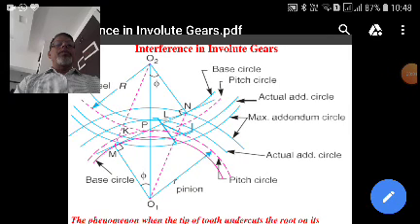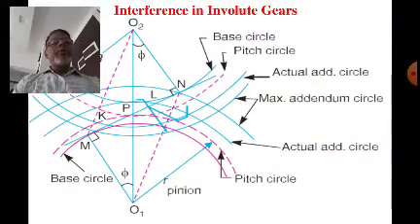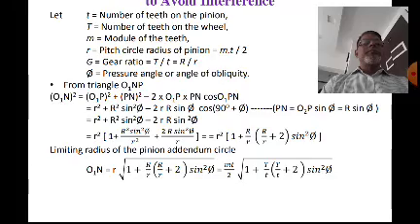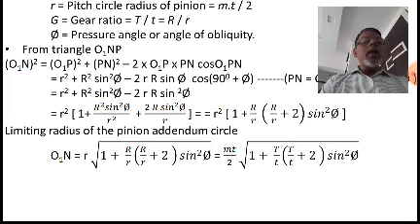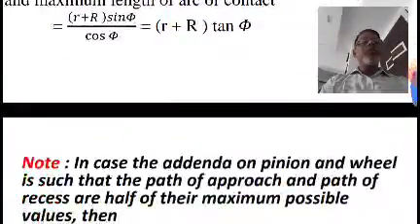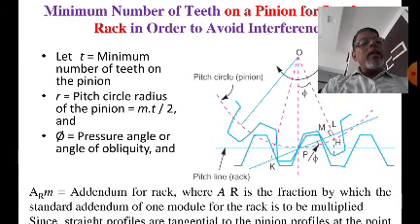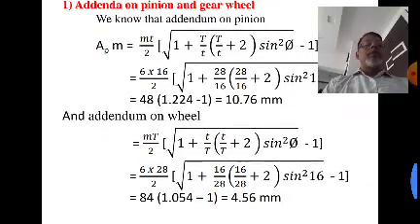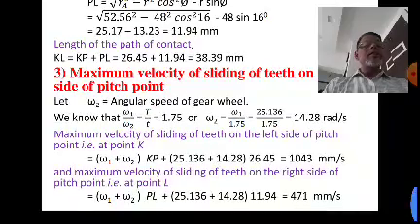Interference of Involute Gears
Undercutting and interference